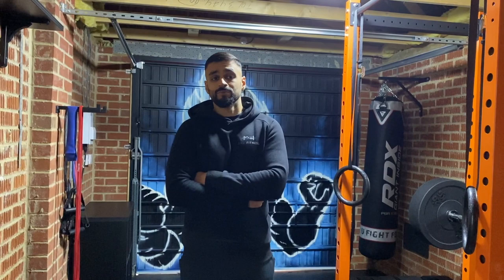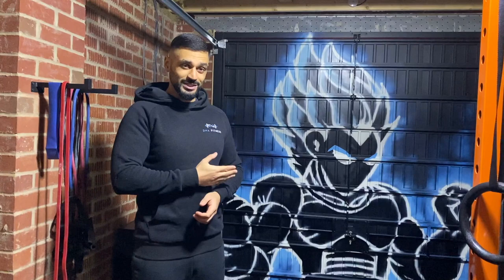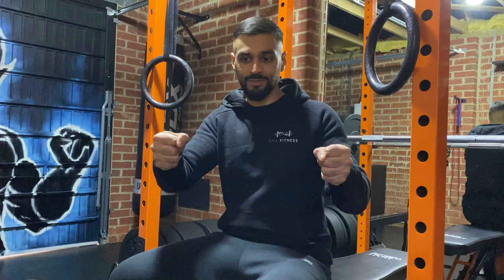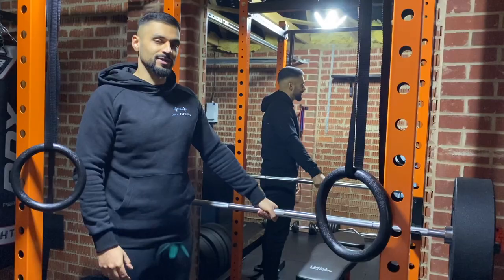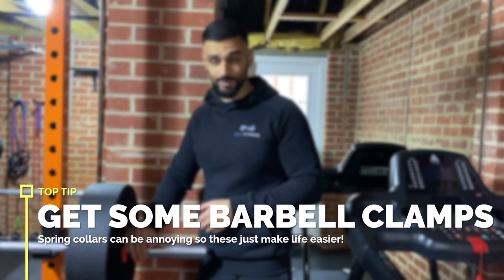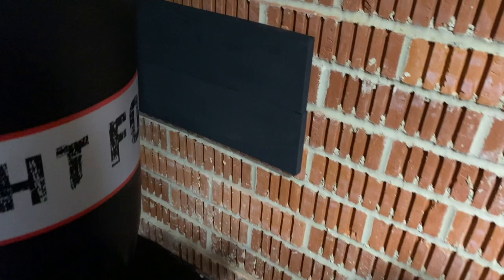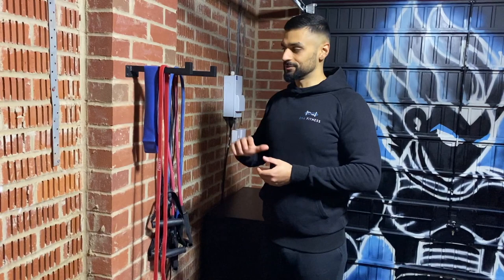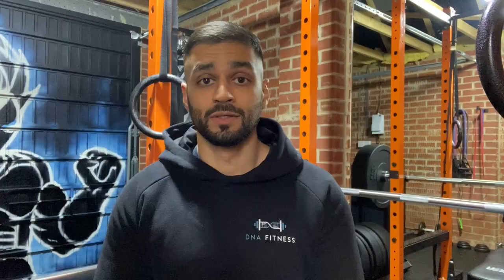My Affordable Home Gym Tour PLUS Tips and Advice!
How I built my home gym!
Just a run through of what I bought along with some tips and tricks if you're thinking of making your own!

I talk you through step by step how I built a gym at home and sourced equipment.